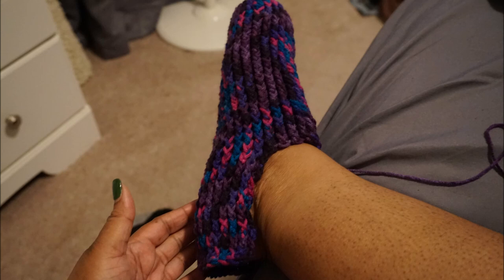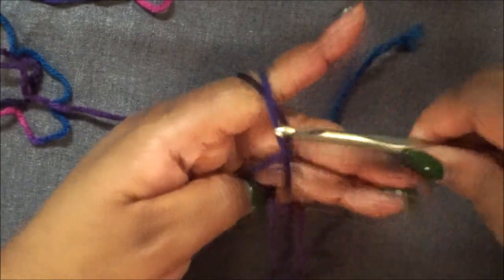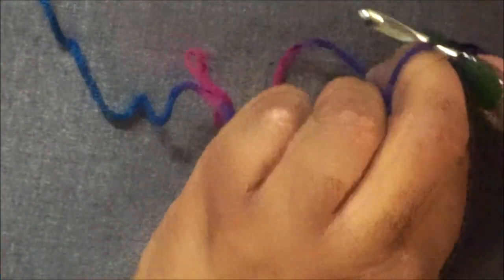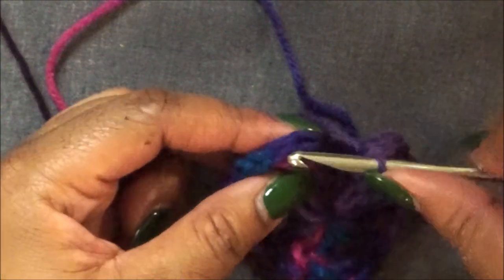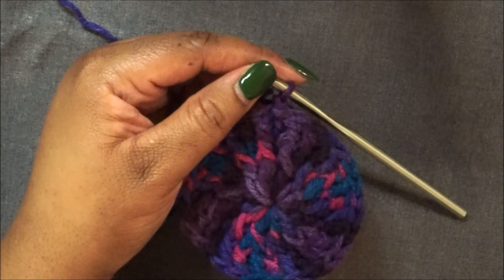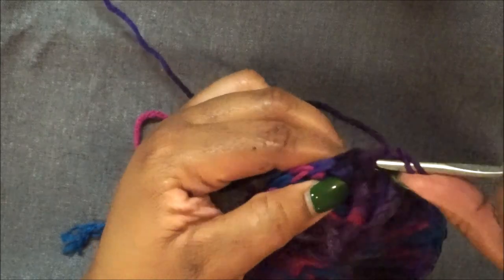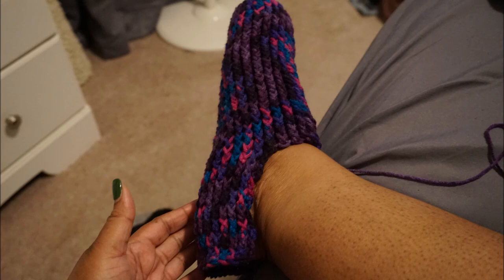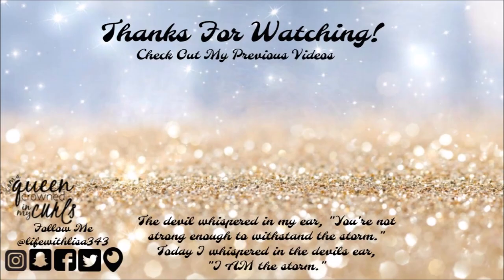Beginner Friendly: Crochet Slipper for ALL Sizes! | ❤LifeWithLisa343💋 | How to Crochet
In this video I show you how to crochet a super easy slipper for beginners.

PATTERN WILL BE POSTED SHORTLY!!!

"Be fearless in the pursuit of what sets your soul on fire!" ❤LWL💋

INSPIRATIONAL SONG OF THE WEEK:
"Scars" by My Brothers and I

ALL DESIGNS COME IN MULTIPLE COLORS & SIZES S - 5X!

ALSO FOLLOW MY T-SHIRT LINE ON INSTAGRAM

INTRO/OUTRO MUSIC: Beautifully Made @leahsmithmusic

VLOGGING CAMERAS I USE:
SONY CYBER-SHOT

FILMING CAMERA I USE:
Canon EOS Rebel T6 Digital SLR Camera Kit

Periscope : @LifeWithLisa343
Facebook: Life With Lisa 343